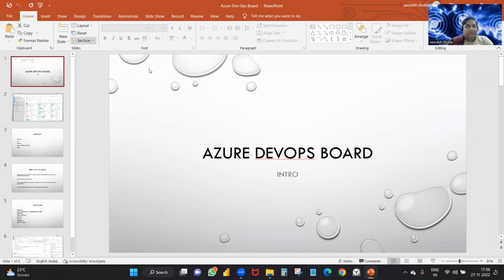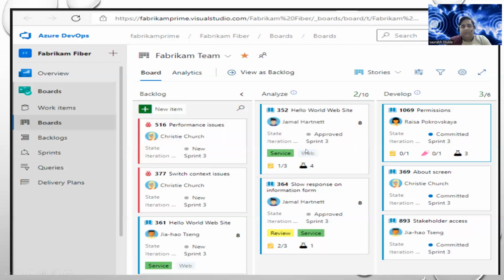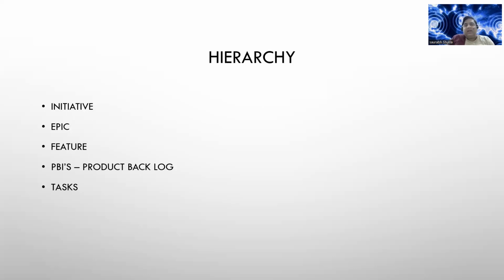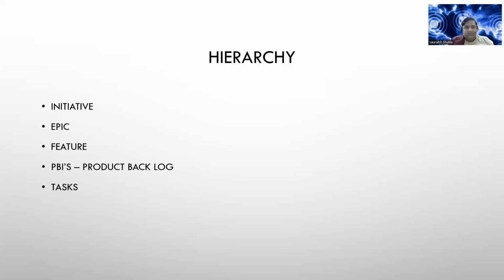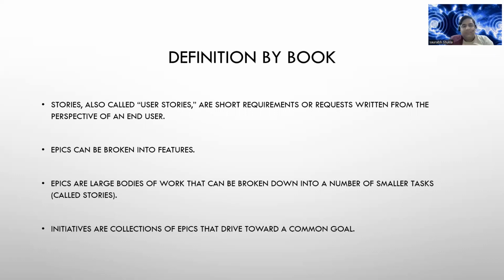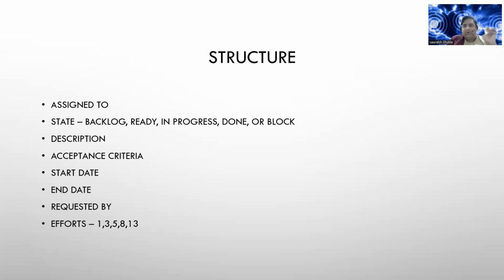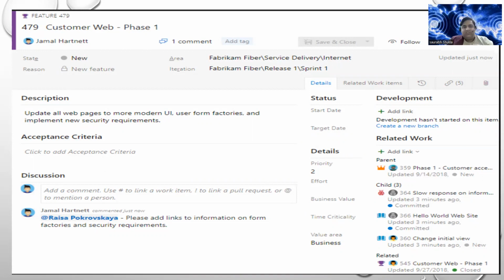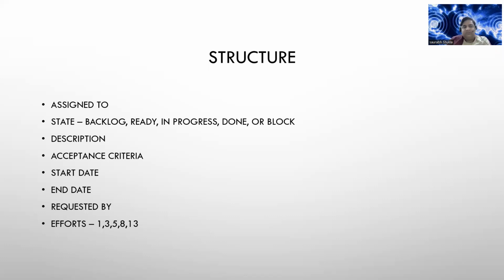Azure DevOps (ADO) Boards Tutorial: Complete Guide for Project Managers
ADO Board - How to Start ?